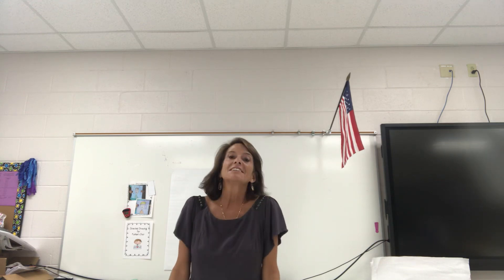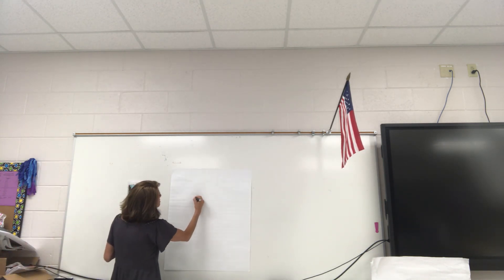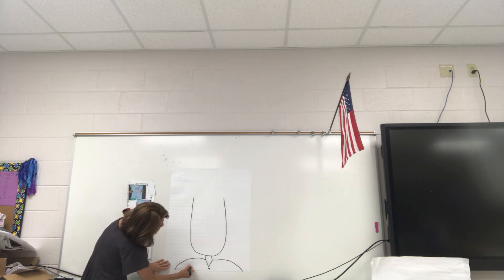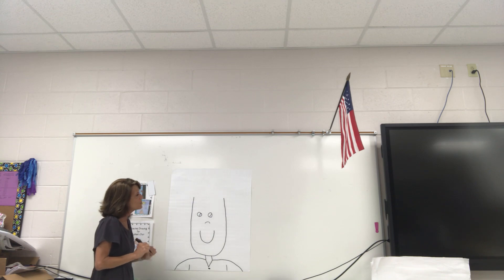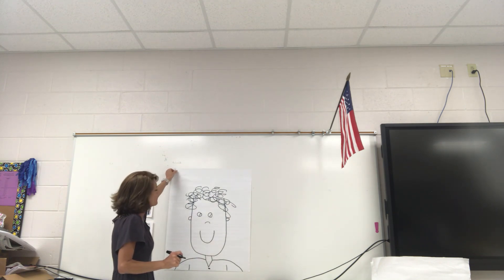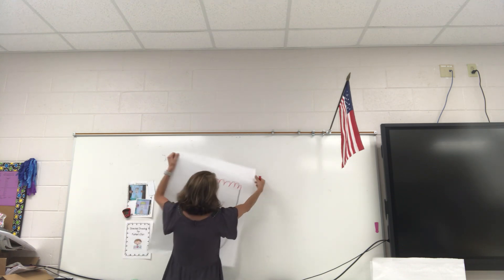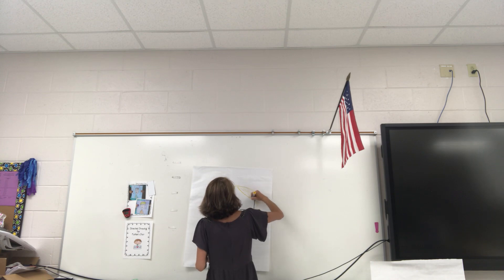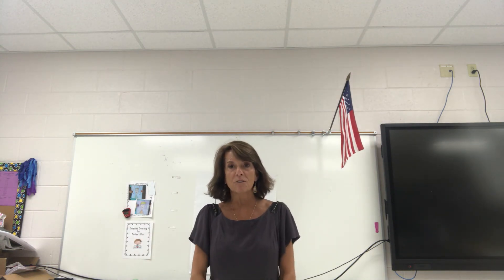Father’s Day Card